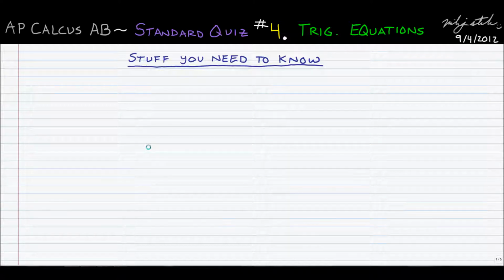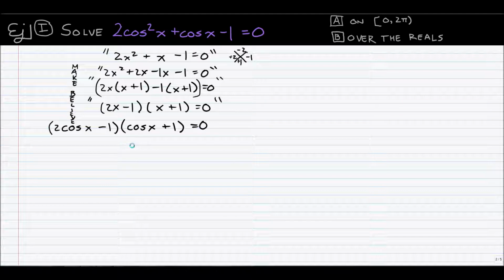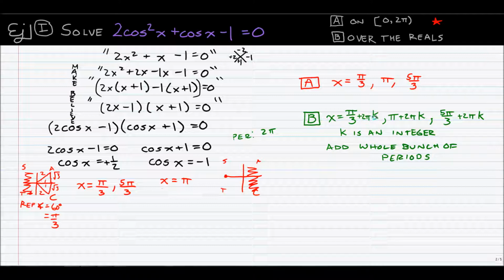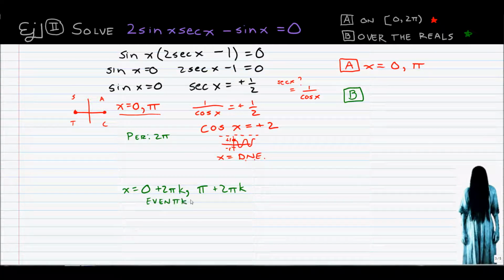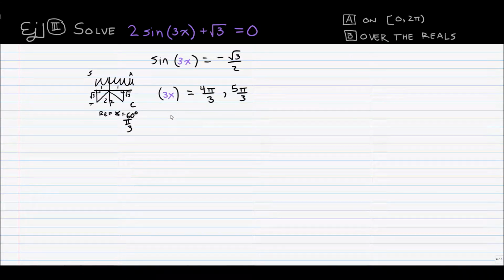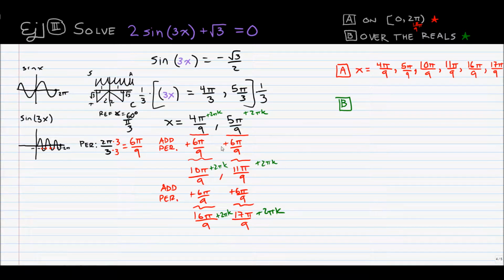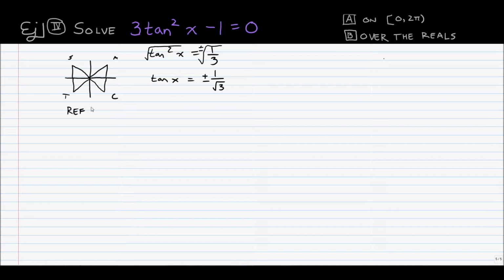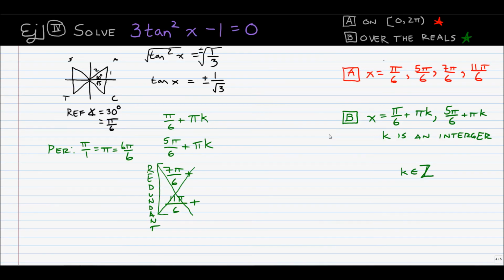Calculus AB Term 1 Standards Quiz #4. Trig Equations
This video contains information about and examples of question #4 from the Term 1/2 AP Calculus AB Standards Quiz at Franklin High School which asks students to solve trigonometric functions. The video provides a quick overview of the fundamental concepts needed and used to solve and four detailed, narrated examples of the solving process. The first example is in "polynomial" form, the second in a GCF form, the third features a period change that creates additional answers, and the fourth is a squared trig function. Nothing scary or frightening happens at any time. The video was made using a VisTablet, Windows Journal, and a standard USB microphone on 9/4/2012, and yes, the cool header with the black is a nice addition, thank you for noticing. :)